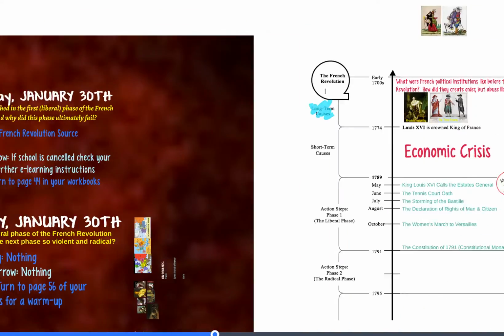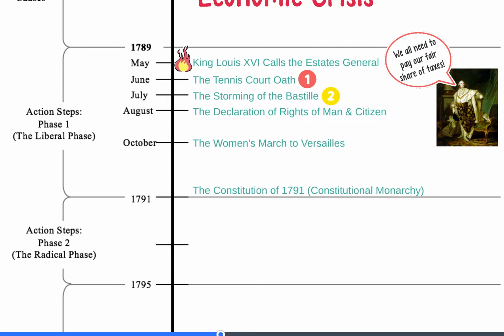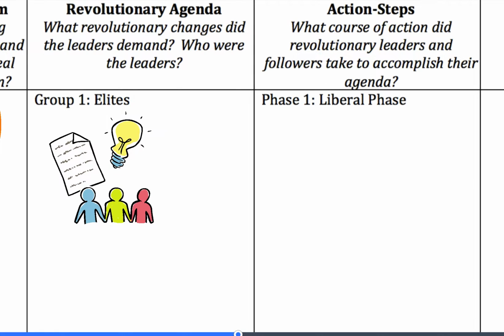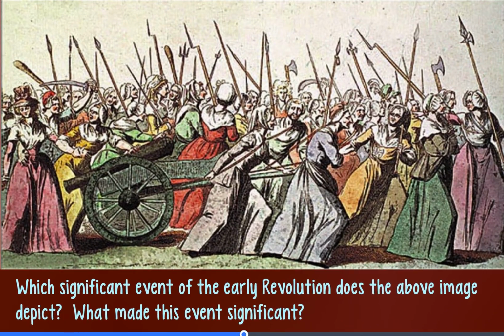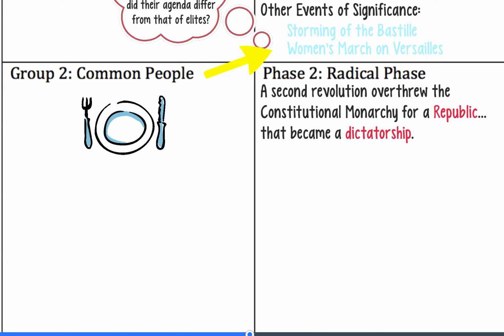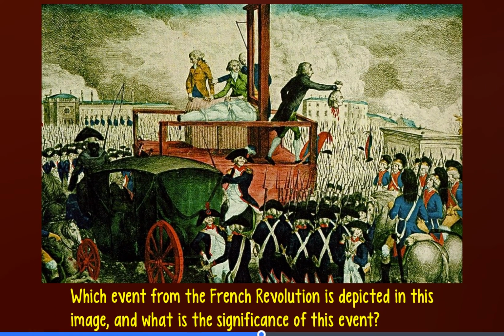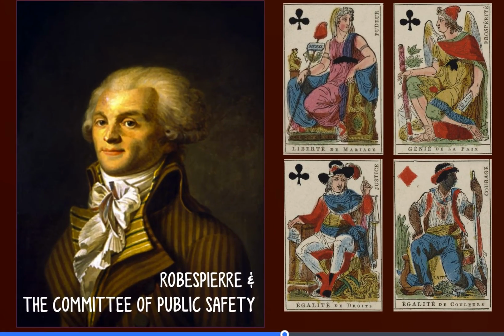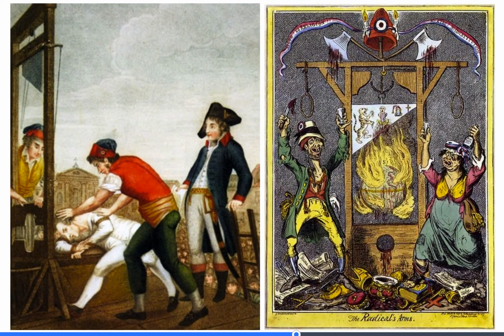The French Revolution: Liberal to Radical Phase